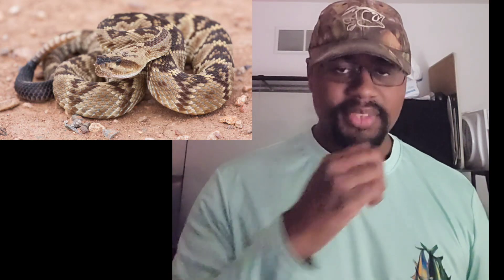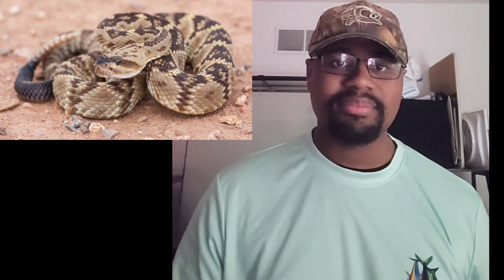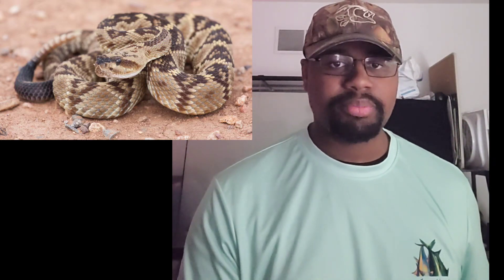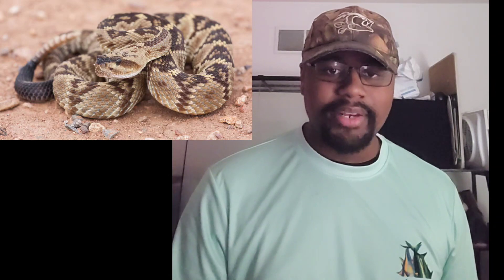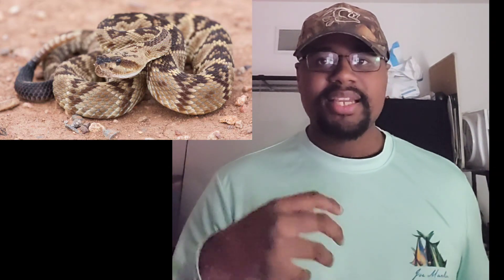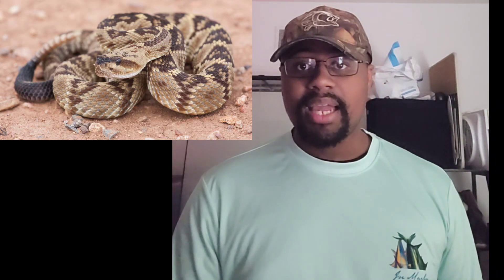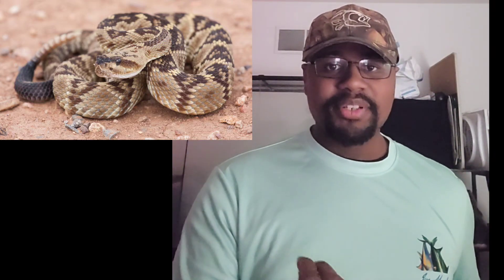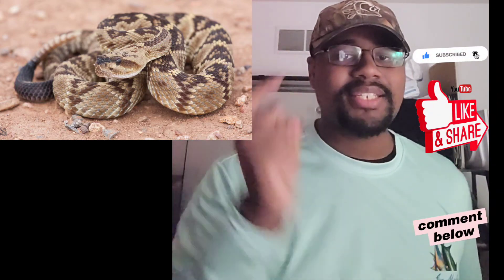The Black tailed Rattlesnake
Today, we'll take a look at one of the Western United States' most venomous pit vipers inhabiting the deserts from Arizona to California.

Editing tools: Adobe Express, YouTube create.